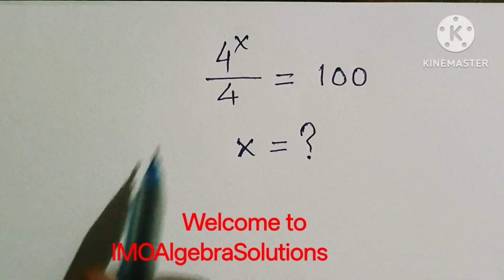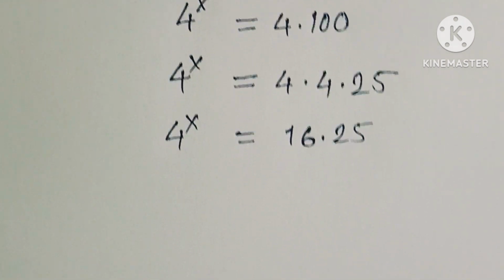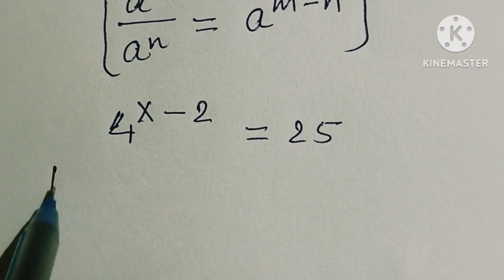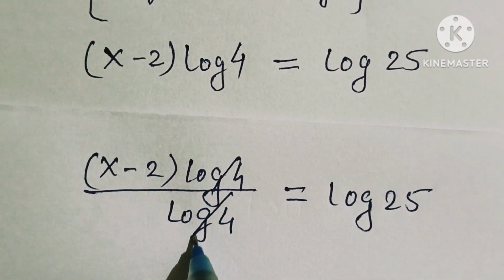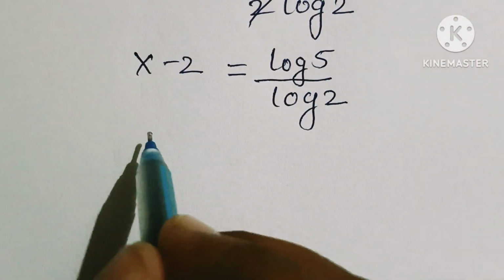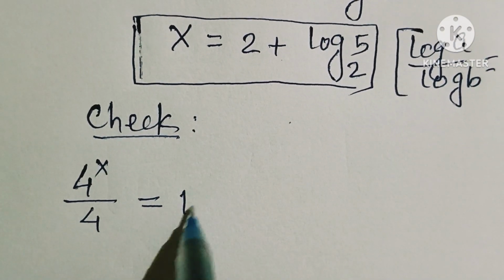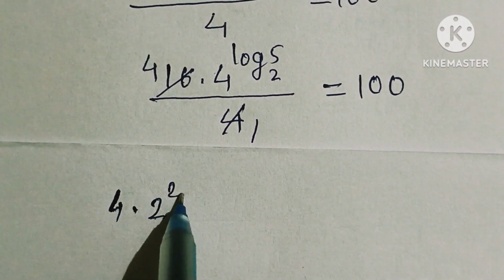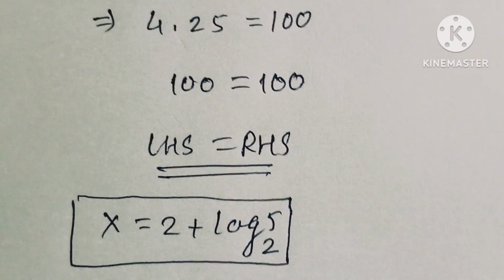​A Nice Exponential Equation | Can You Solve for x? |Math Olympiad Mathematics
In this video, we step-by-step solve the exponential equation: (4^x) / 4 = 100.

This problem is a classic example of Math Olympiad-style algebra questions testing laws of exponents, logarithms, and algebraic simplification techniques. Whether you are preparing for competitive math exams, high school algebra tests, or just love a good math puzzle, this video will guide you through an elegant solution!

🧠 Solution Breakdown:

• Simplifying expressions using exponent rules: 4^x / 4 = 4^(x - 1)
• Setting up the simplified equation:
      4^(x - 1) = 100
• Applying logarithms or base manipulation to solve for x
• Step-by-step algebraic evaluation

👇 Drop your answer or alternative solution methods in the comments below!